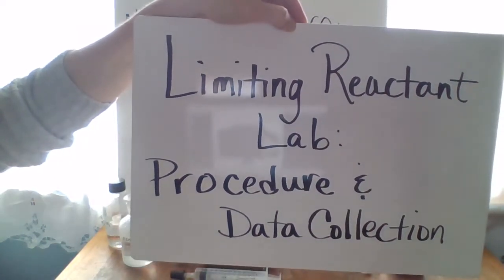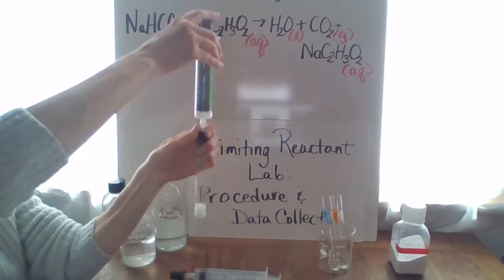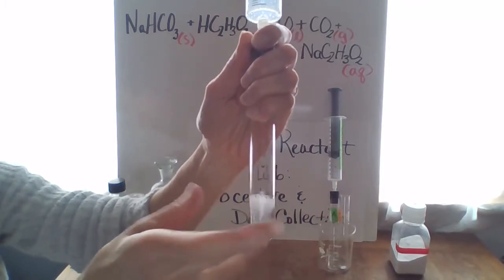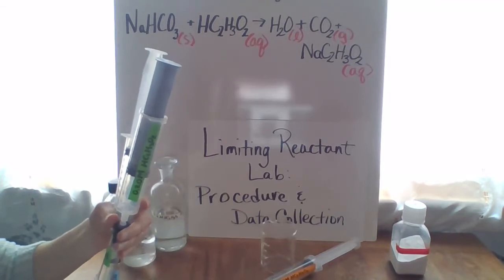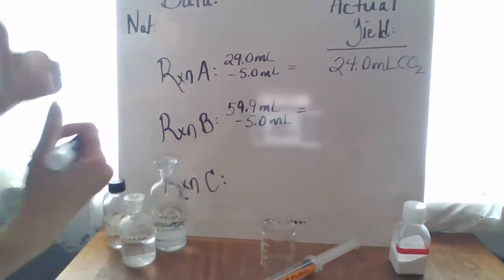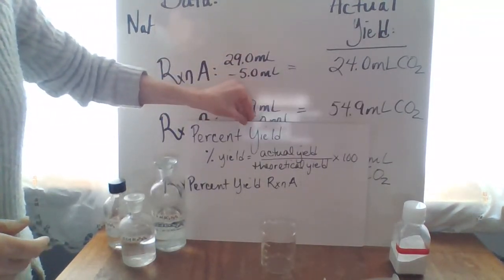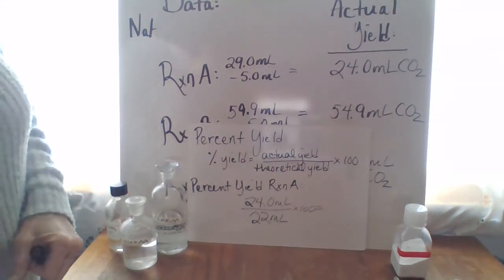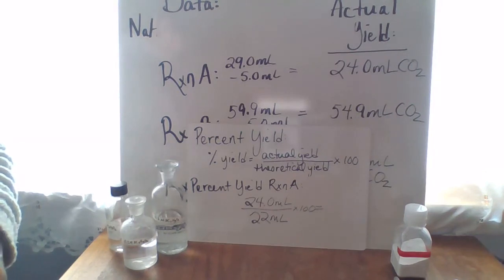Limiting Reactant Lab Data Collection